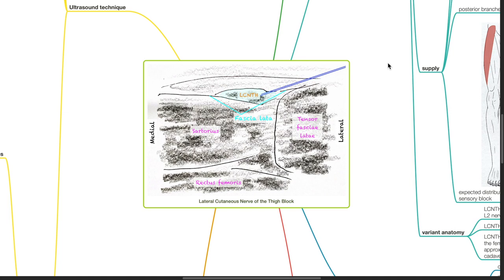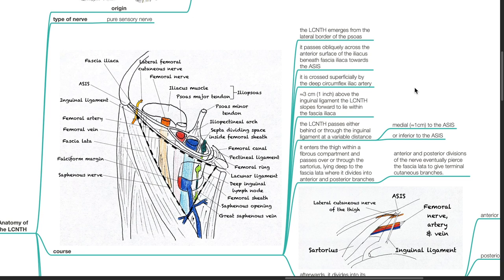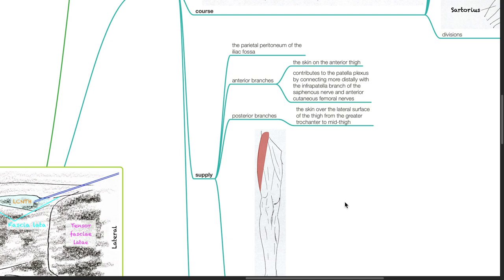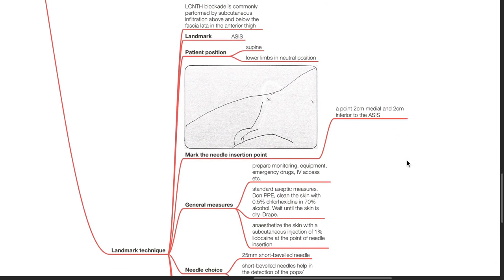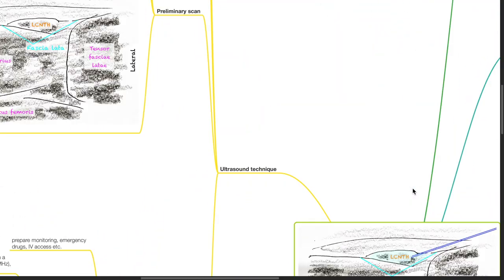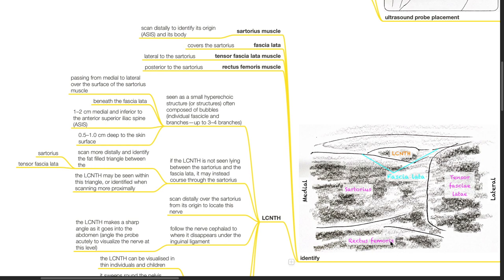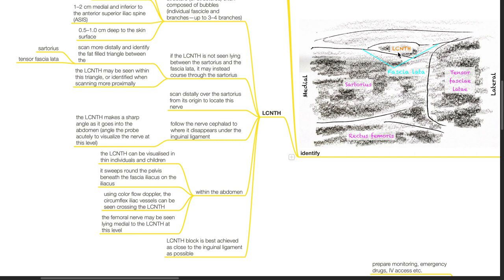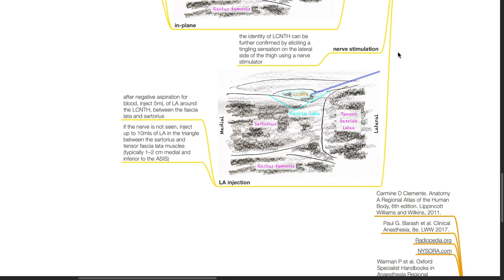LATERAL CUTANEOUS NERVE OF THE THIGH BLOCK- PRACTICAL CONDUCT SERIES